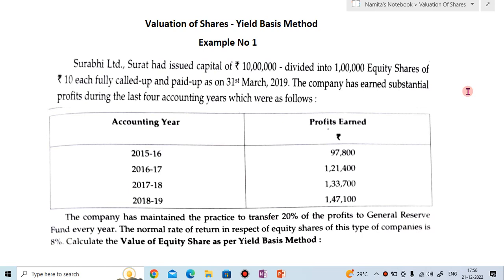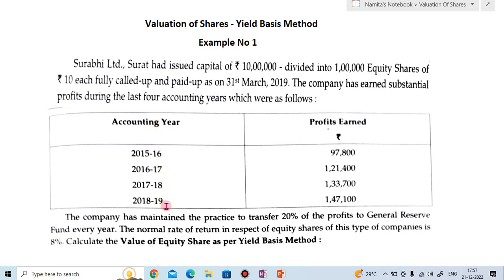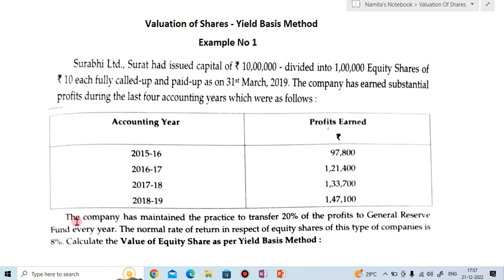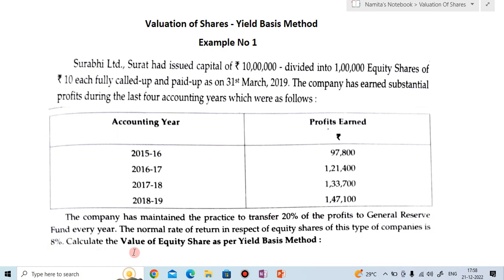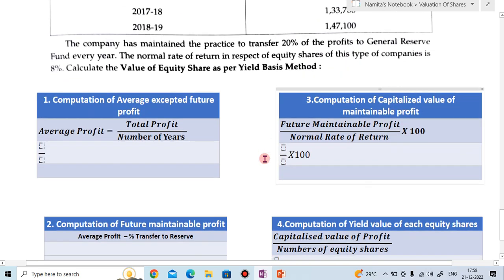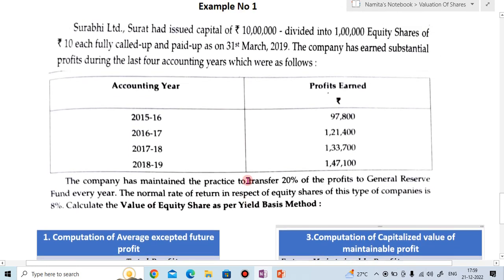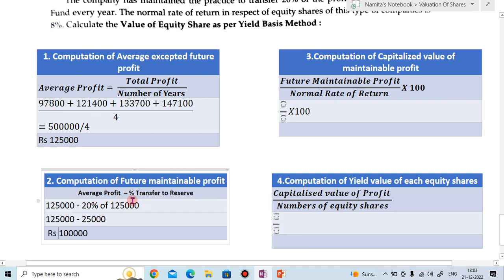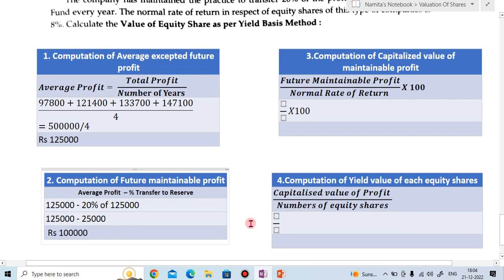Valuation of Shares by Yield Basis Method| SYBCOM Accounts| Unit no 4| Solved Example no 1 by YBM